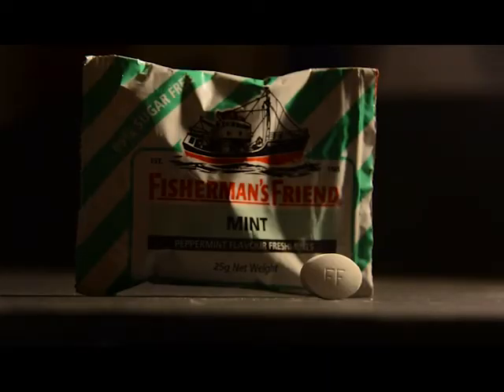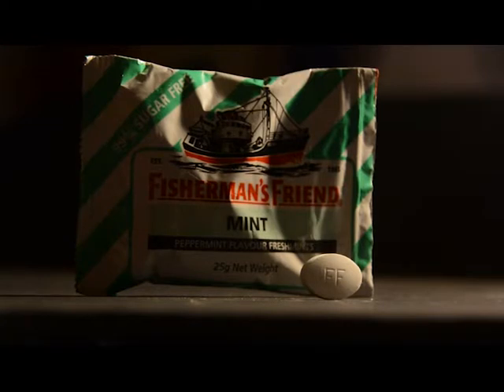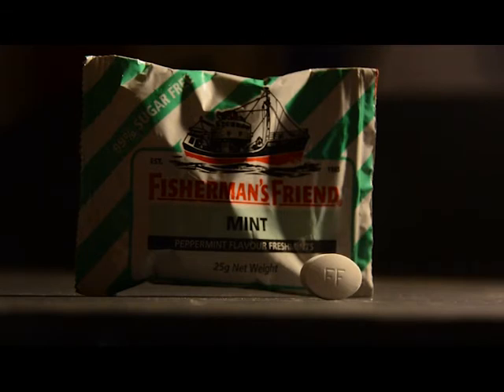Fisherman's Friend mints (peppermint) REVIEW